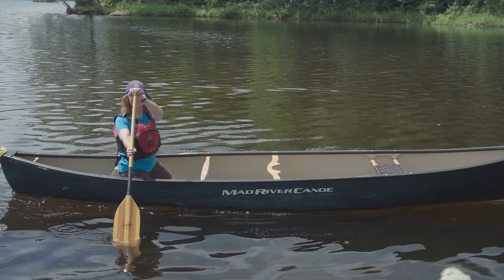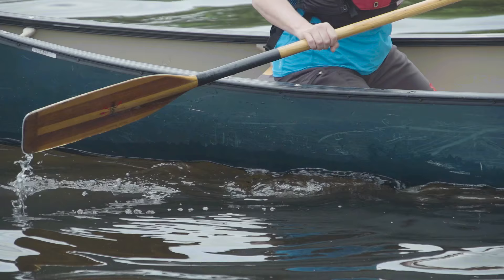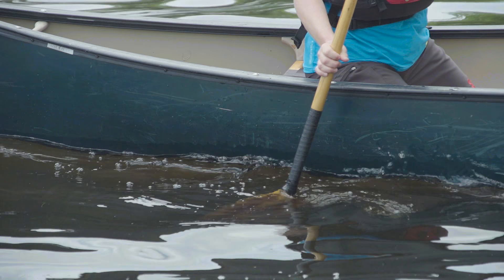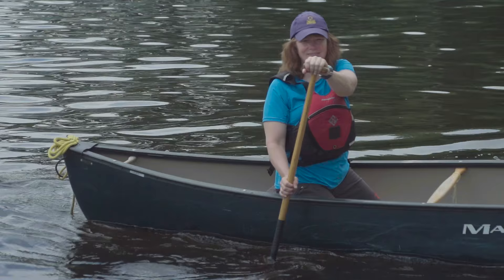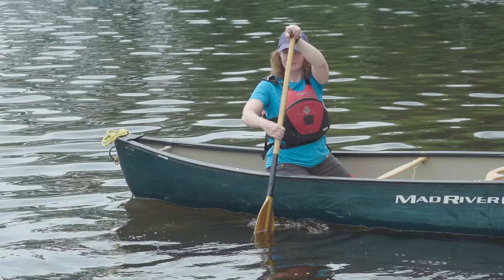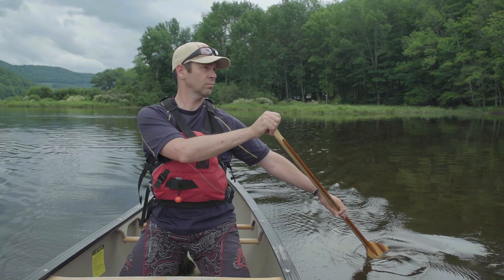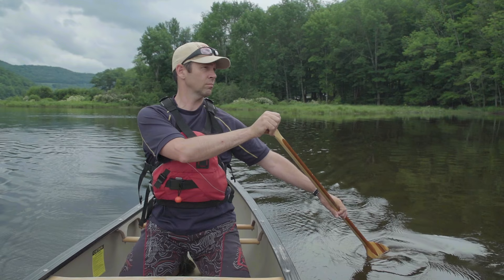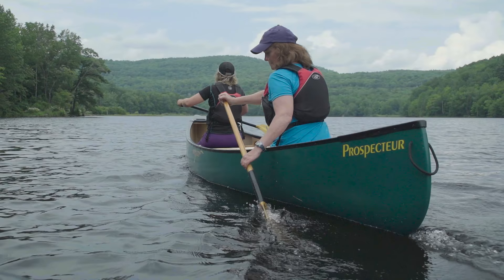How to Canoe | 3 Key Strokes All Paddlers Should Know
In this video, we're discussing how to canoe and the three key strokes all paddlers should know, including the J-stroke, the draw stroke and stern draws and pries.